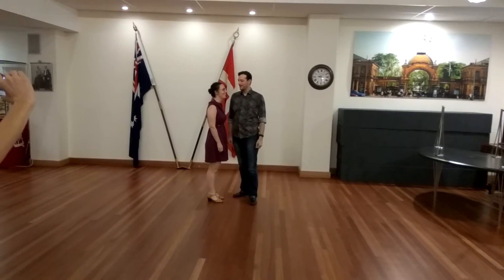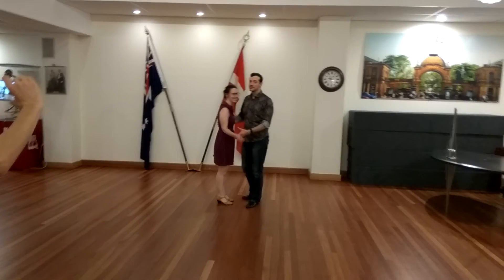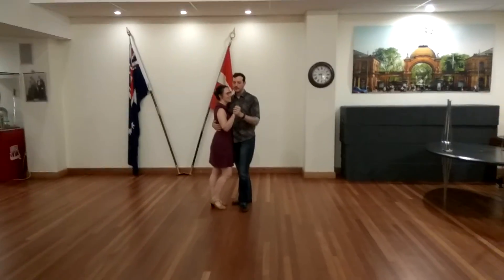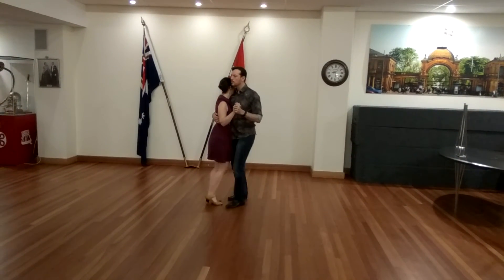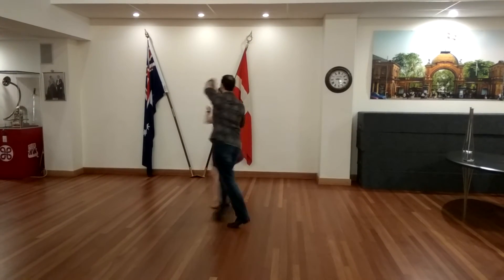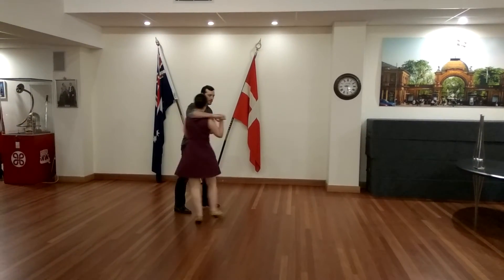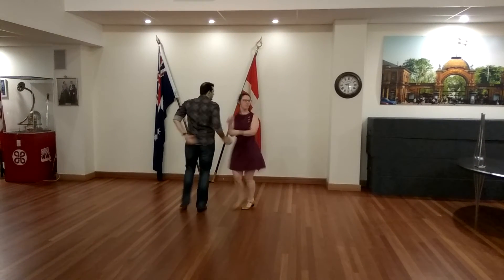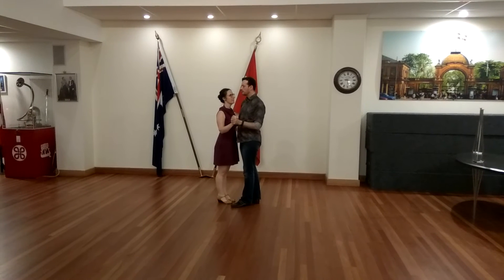2017-05-01 Rob & Emma Balboa Explorers Level 2 Class Recap Another Bal-swing Sequence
In this class we worked on a another little Bal-swing sequence of moves:
Throw-out, inside turn, Texas Tommy with an extra turn, rolling back into a... whatchamacallit? Promenade with a sweetheart hold?... exiting with a left hand over the head both turning into a behind the back throw-out... or something. Maybe just watch the video ;)